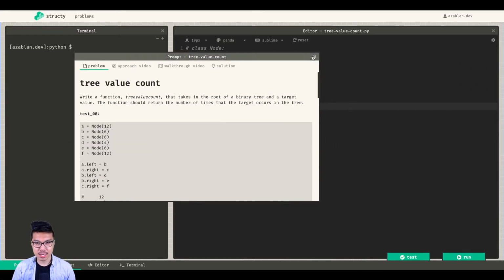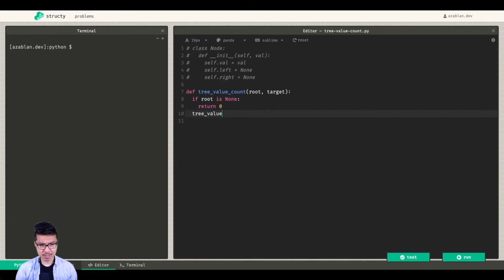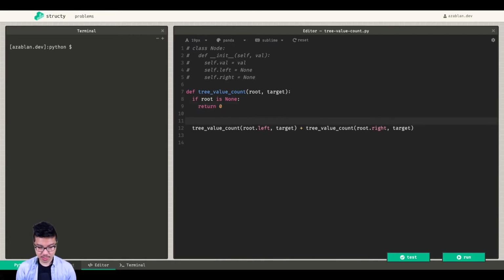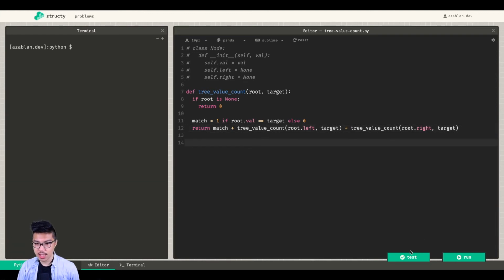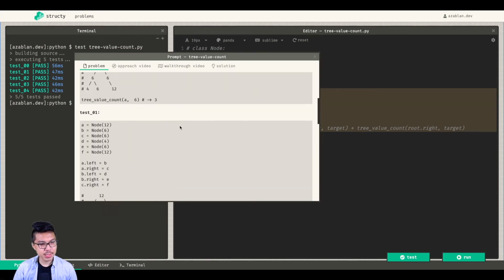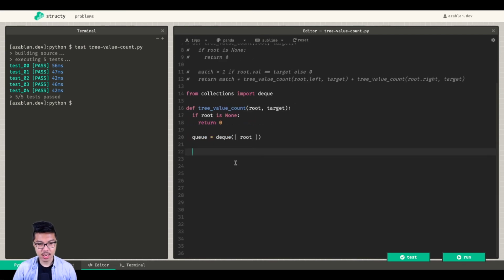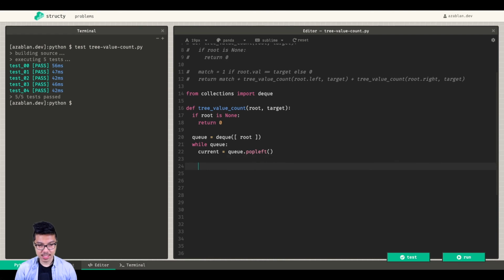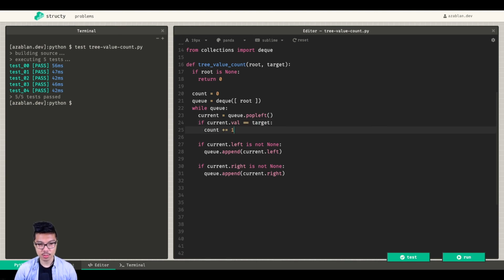tree value count walkthrough py